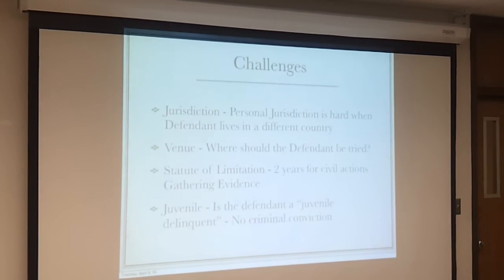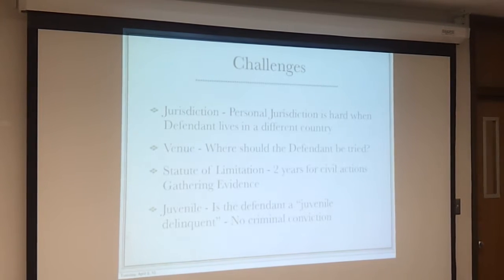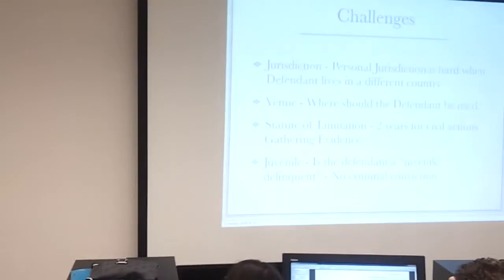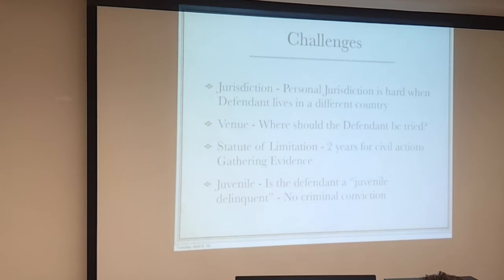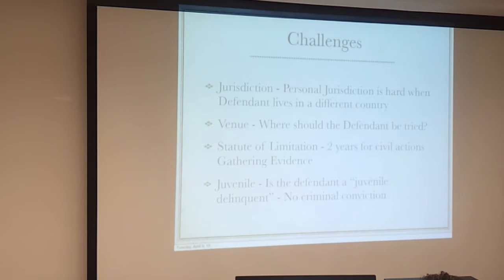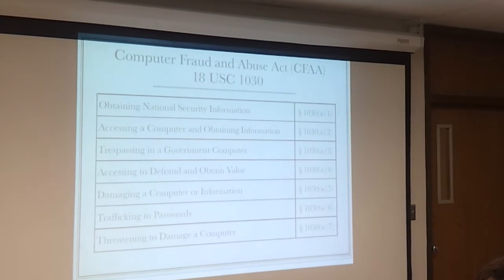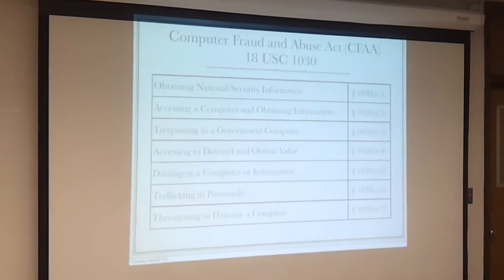Computer Law - Dr Gautam Singh - Oakland University (Part 4 of 4)